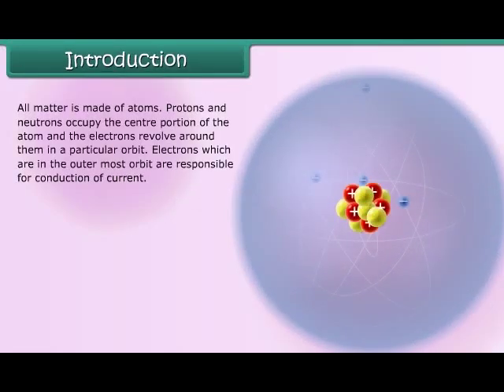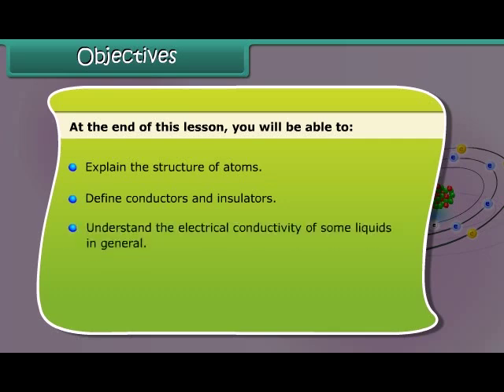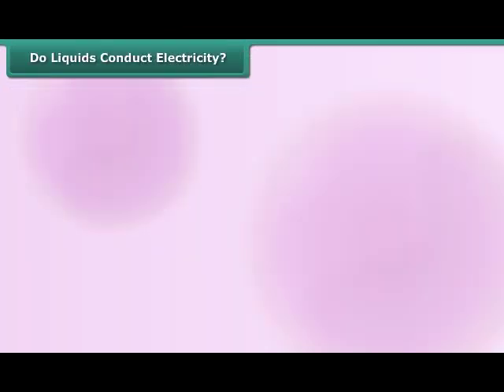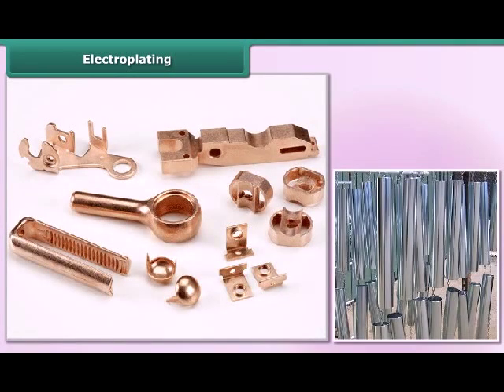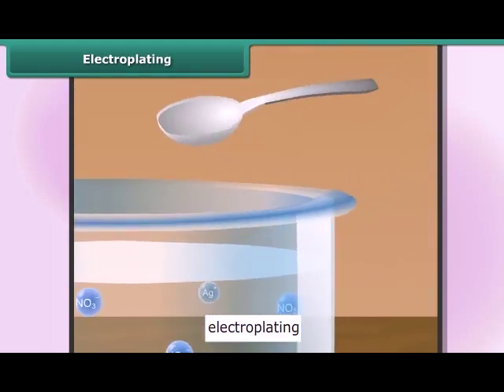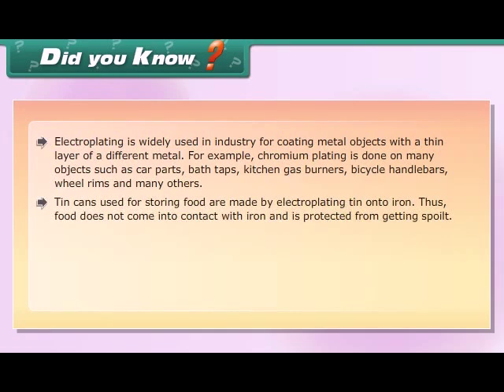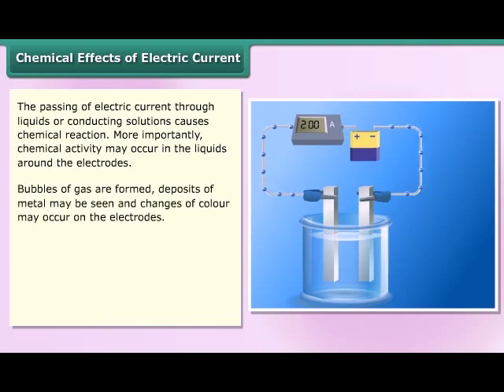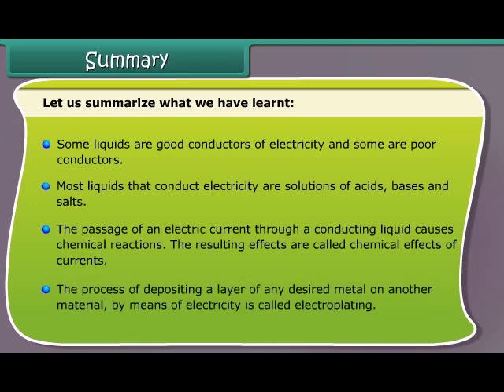Chemical Effects of Electric Current